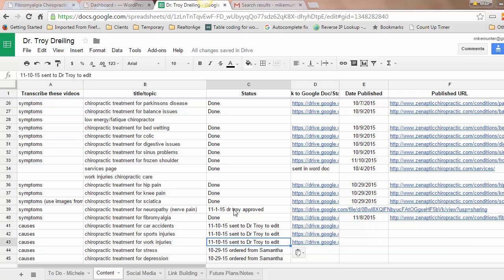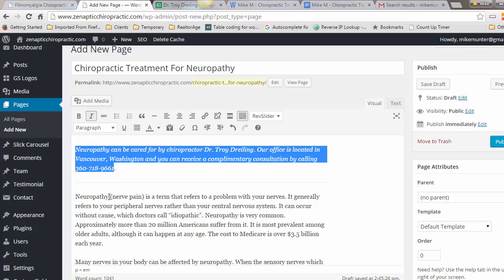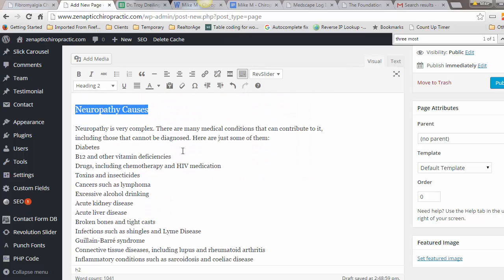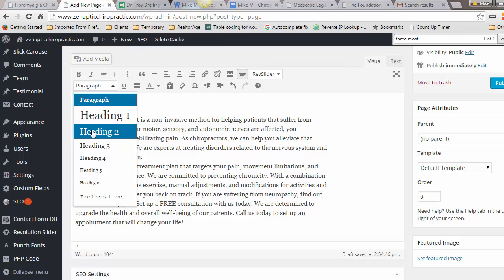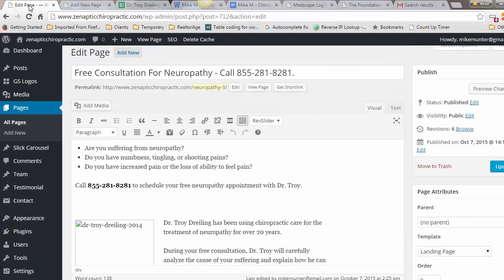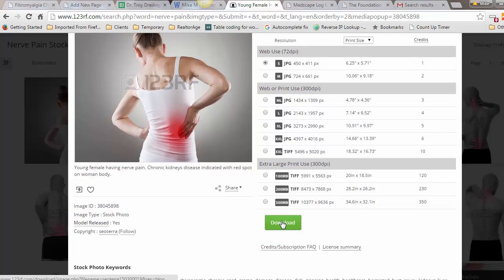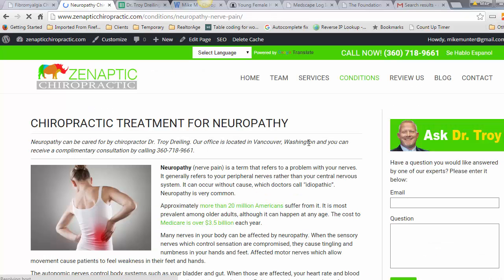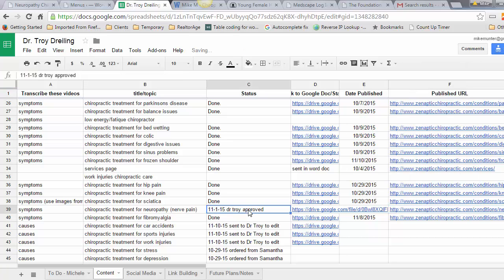How to Properly Publish and Optimize Content in Wordpress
This is a long, detailed video that shows you step-by-step how to publish and optimize a quality piece of content to a Wordpress website.

I describe the system I use as an SEO agency fully. I am located in Portland, Oregon

Video Contents:

00:00 Overview of our process for getting content written and ready for publishing

1:20 Copy raw document to Wordpress

1:40 Title setup (H1 tag)

3:00 Opening call to action including keywords

5:04 Bold the keyword

5:21 Quality outbound links to authority sites, open links in new window

7:56 Break page into sections using H2 tags that include keywords. Use bullet points and italics for easy reading

12:11 Keywords in H2 tags

12:28 Shorten paragraphs into edible chunks making it easier to read and enjoy

13:30 Closing call to action

14:07 Internal linking, open links in same window

14:51 Optimizing the URL (slug)

15:30 Navigation and template selection

15:51 Optimize Title tag and description (I use SEO Ultimate free plug-in)

18:41 Buying an image from 123rf.com

19:15 Determine size of current website images using Google chrome Inspect element feature

20:11 Edit (crop and re-size) image in Microsoft Picture Manager

20:50 Image name with keyword in name

21:25 Add image to Wordpress

21:48 Setting Alt tag and alignment of image

22:16 Publishing document

22:20 Internal linking - how to do it and best practices

23:49 Review the published page

24:22 Menus - adding the page to the main navigation

26:14 Adding the page to an interior navigation menu

27:28 Blog posts - no need to add to navigation, it's done by default

27:48 Updating our Google Sheet and wrapup

28:49 Notifying client of published content

29:09 Contact information